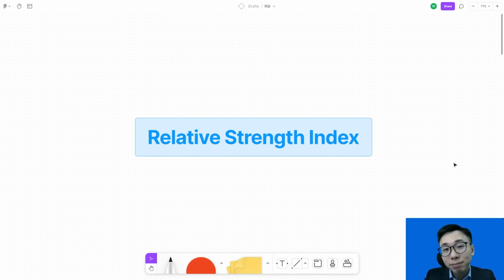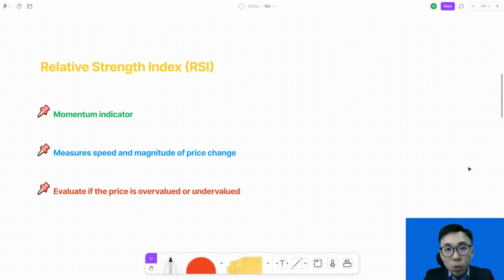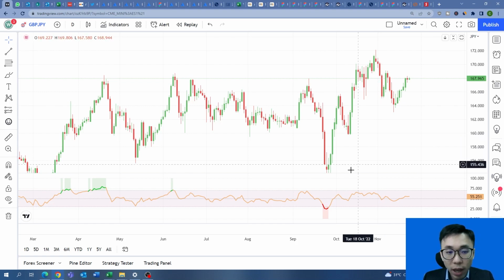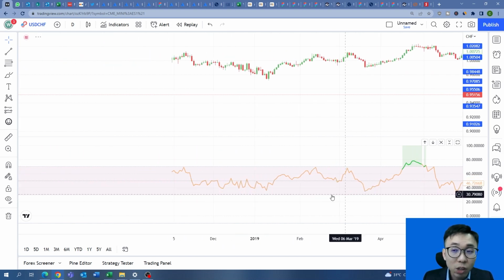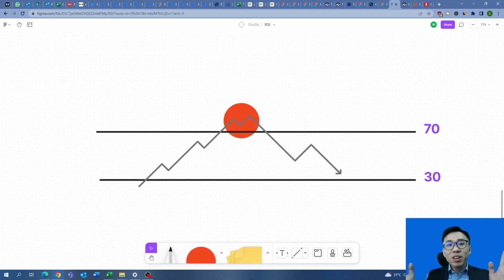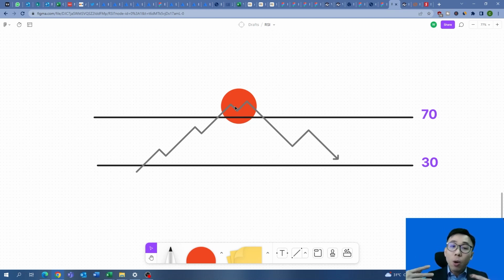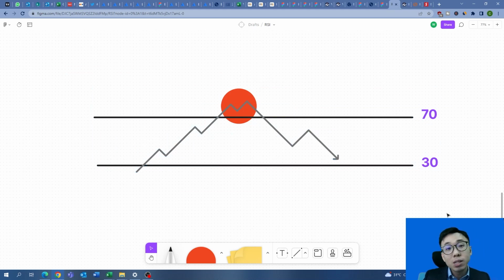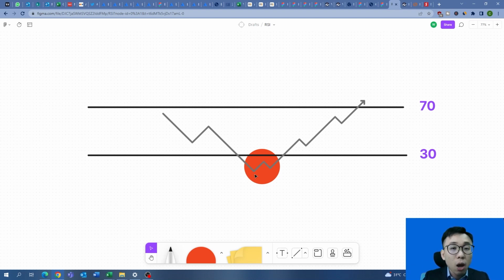RSI (Relative Strength Index) For Technical Analysis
The RSI (Relative Strength Index) indicator is what is known as a momentum indicator. In its basic form, this indicator lets you track the magnitude and speed of an asset's price so that you can better evaluate if it is over or undervalued at any given time.

In this video, Willy goes into detail on how this indicator works and helps to explain it to you with the aid of easy-to-follow diagrams.

You can trade more than 100 products, including forex, commodities, stock indices, and share CFDs, with ZFX, an FCA and FSC licensed online Forex and CFD platform.

Start your trading with a minimum deposit of USD50 and download our MT4 trading platform today!

Daily Market Outlook

In-depth analysis of price charts and commodity movements

Latest market news and trends